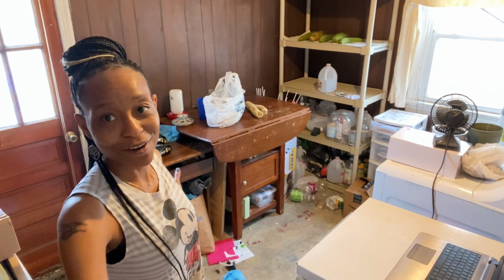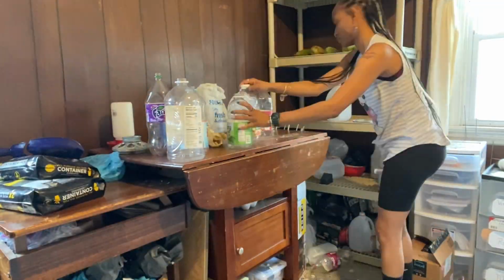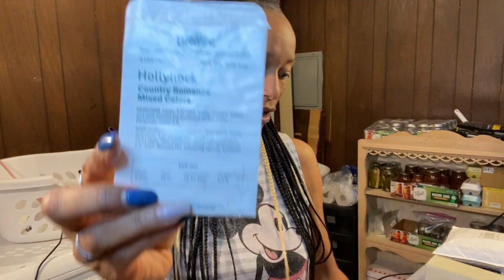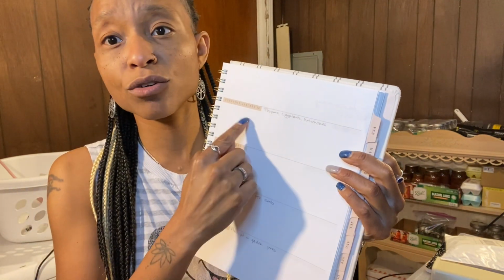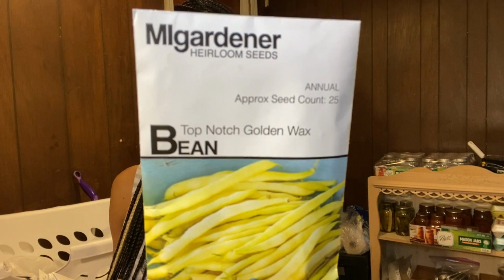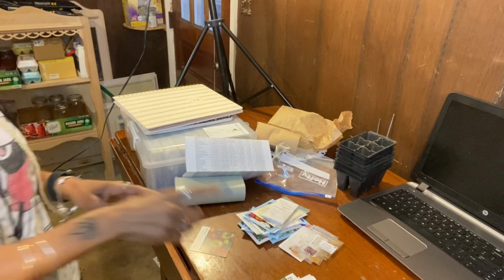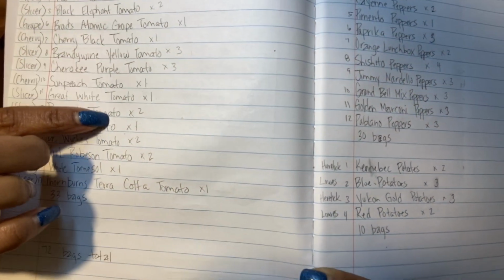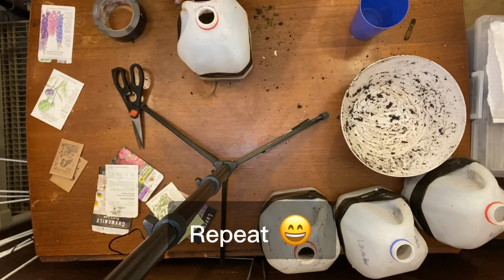Spring Me Please - Ep 01 | Seed Haul | Spring Planning Routine | What Am I Doing Now For Spring?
IG and TikTok: @msasiaspratley
Amazon Wishlist
Want to send me something:
Hopewell, VA 23860
Farmer’s Defense Apron and Sleeves
All Things Garden
Bug Netting
Fairy Lights
Grow Bags
Cell Trays
Compost Thermometer
All Things Chickens
Hen Up Organics Feed and Scratch (brand influencer)
Poultry Grit